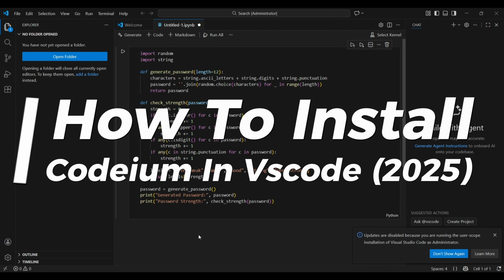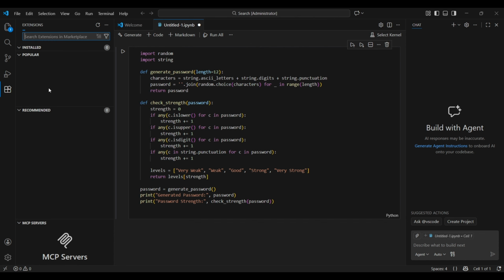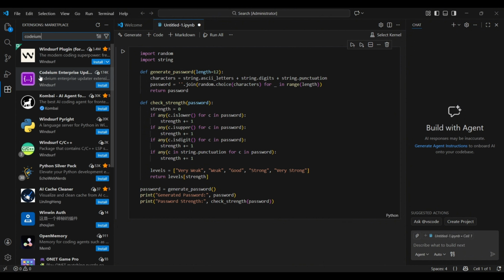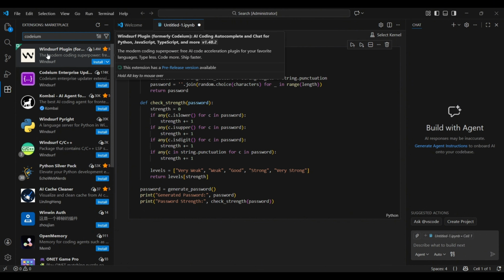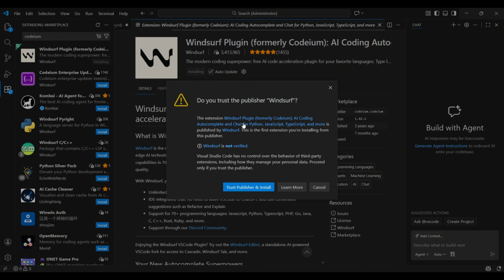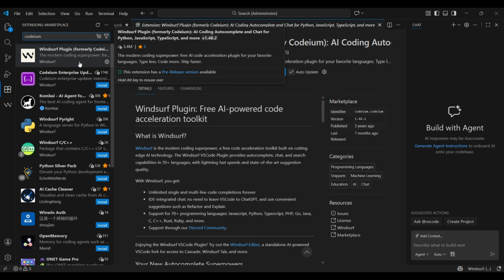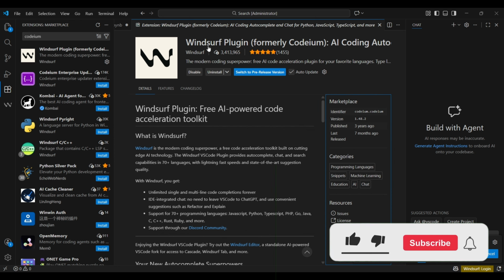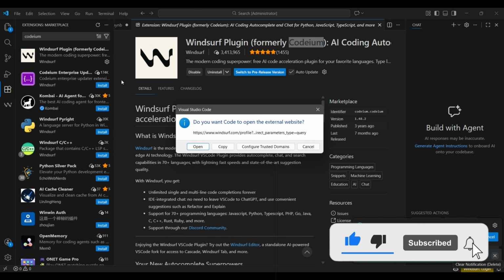How To Install Codeium In Vscode (2025)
In this video I show you How To Install Codeium In Vscode (2025)